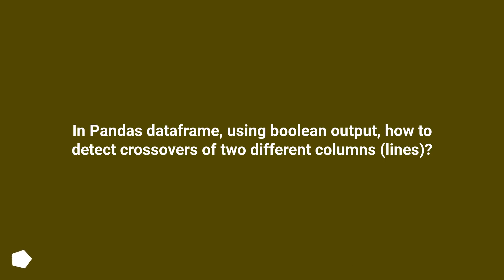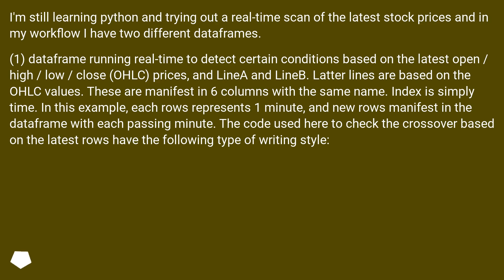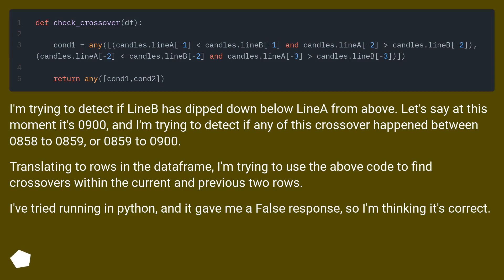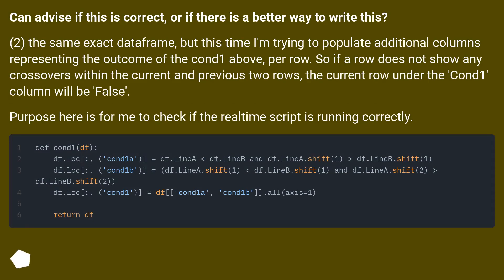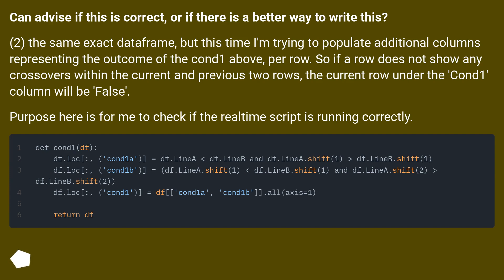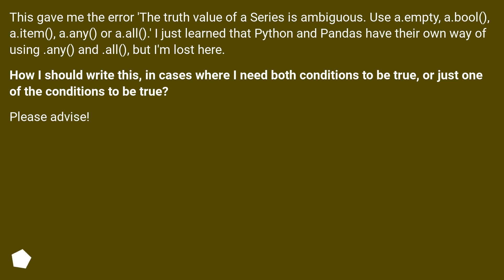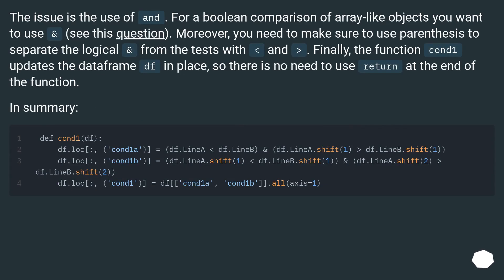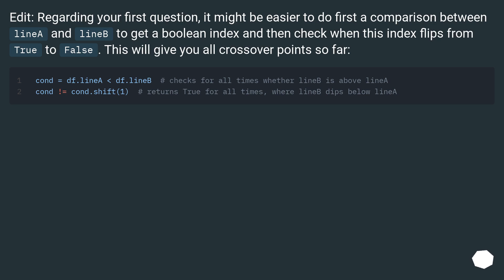In Pandas dataframe, using boolean output, how to detect crossovers of two different columns (lines)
Chapters
00:00 Question
02:54 Accepted answer (Score 0)
03:56 Thank you